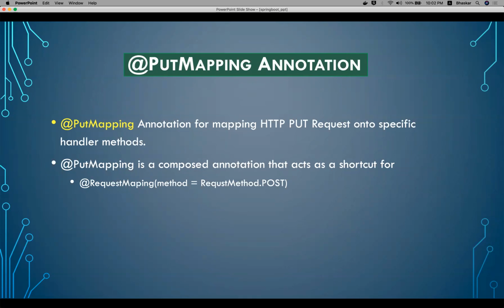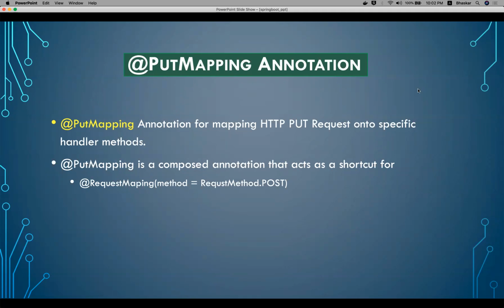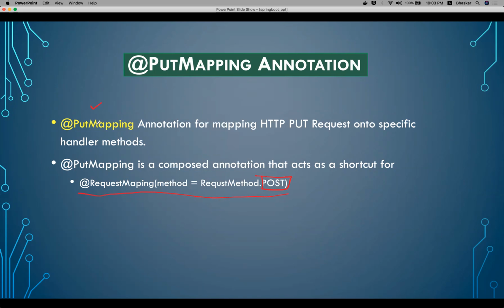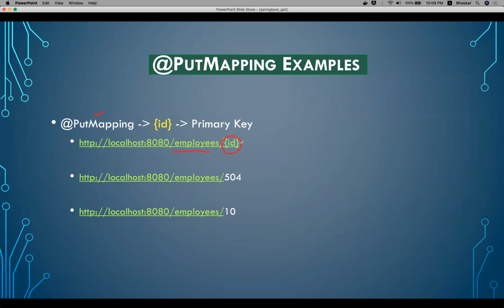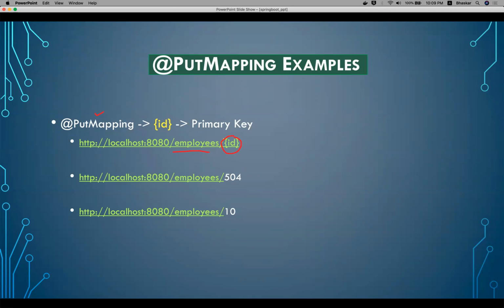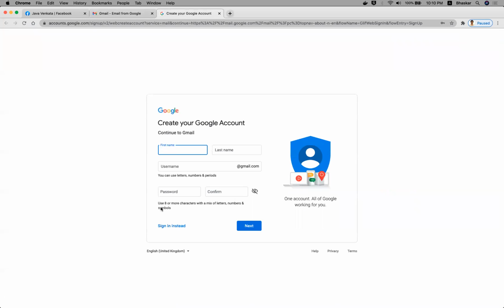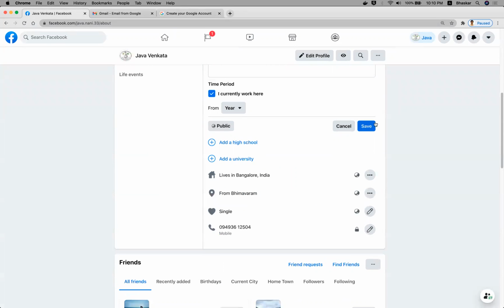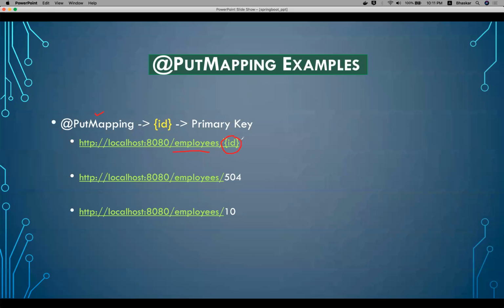Annotation in Spring Boot - Part 1